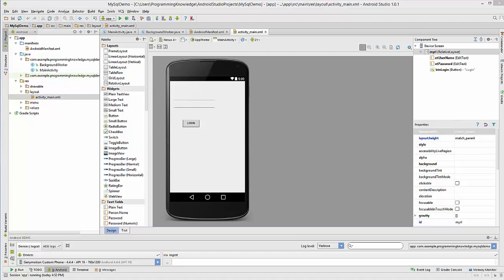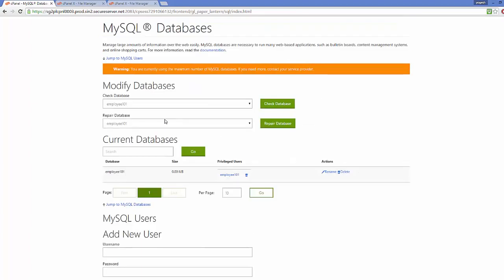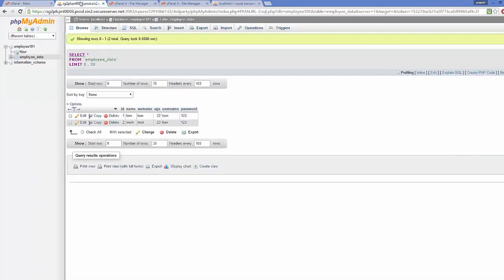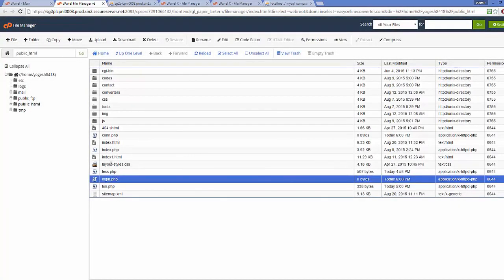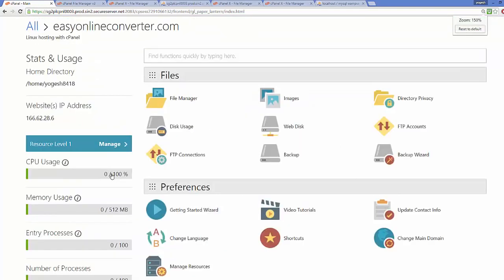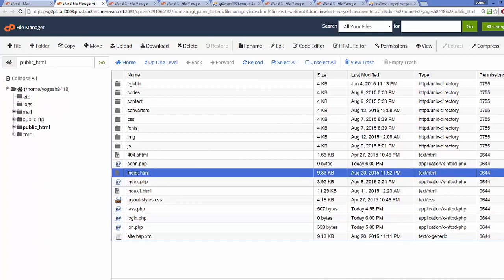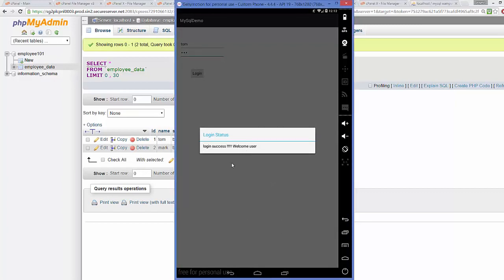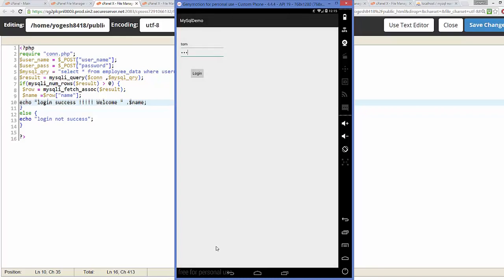Android MySQL Database Tutorial 3 Connecting Android App to Online Mysql Datab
C Programming Language is the most popular computer language and most used programming language till now. It is very simple and elegant language. 1) This is by far the most comprehensive C Programming course you'll find here, or anywhere else. 2) This C Programming tutorial Series starts from the very basics and covers advanced concepts as we progress. This course breaks even the most complex applications down into simplistic steps. 3) It is aimed at complete beginners, and assumes that you have no programming experience whatsoever. 4) This C Programming tutorial Series uses Visual training method, offering users increased retention and accelerated learning. Every programmer should and must have learnt C whether it is a Java or C# expert, Because all these languages are derived from C. In this tutorial you will learn all the basic concept of C programming language. Every section in this tutorial is downloadable for offline learning. Topics will be added additional to the tutorial every week or the other which cover more topics and with advanced topics. This is we will Learn Data Types, Arithmetic, If, Switch, Ternary Operator, Arrays, For Loop, While Loop, Do While Loop, User Input, Strings, Functions, Recursion, File I/O, Exceptions, Pointers, Reference Operator , memory management, pre-processorsand more. c tutorial for beginners. C programming tutorials for beginners.